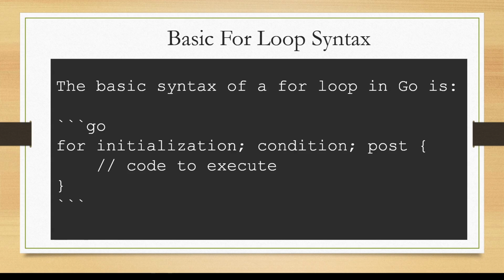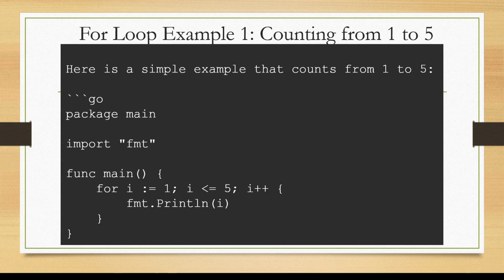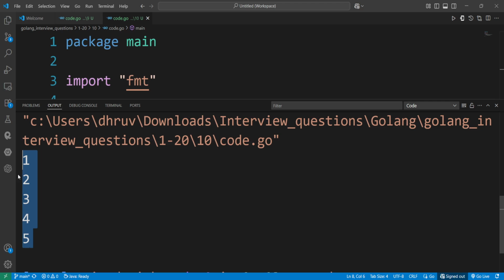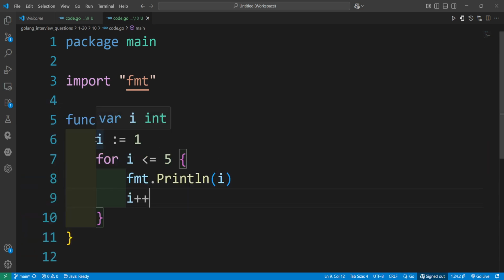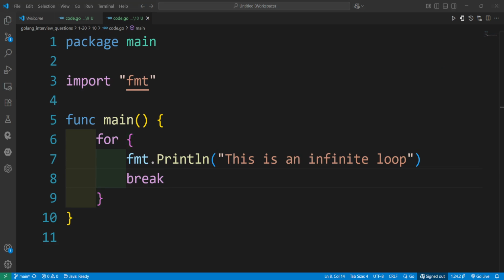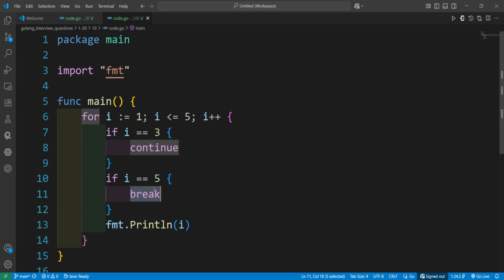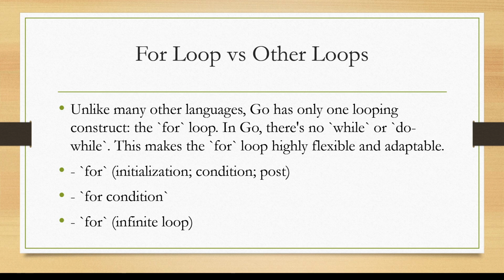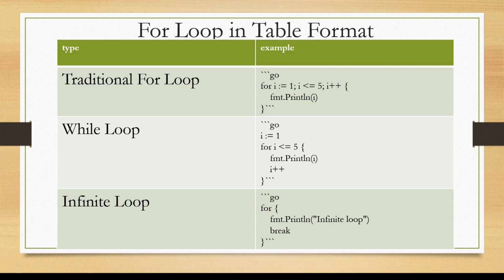🔁 Master For Loop in Golang for Interviews! | Explained in depth.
🚀 Crack Golang interviews by mastering the only loop in Go: the `for` loop!

💡 In this video, you'll learn:
- ✅ How the `for` loop works in Golang
- 🔄 Traditional, while-style, and infinite for loops
- 🛑 Using `break` and `continue`
- 🧠 Why Go doesn’t have `while` or `do-while`

📌 Perfect for:
- Interview preparation
- Go language beginners
- Quick syntax recap

🔎 Topics Covered:
- Syntax overview
- Code examples
- Loop variations in table format